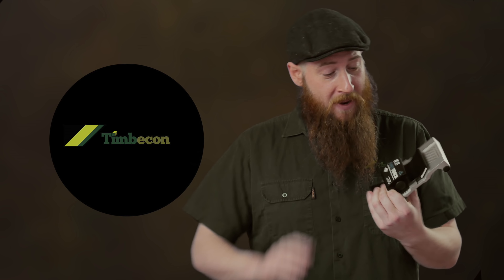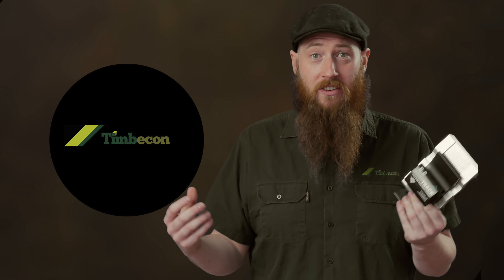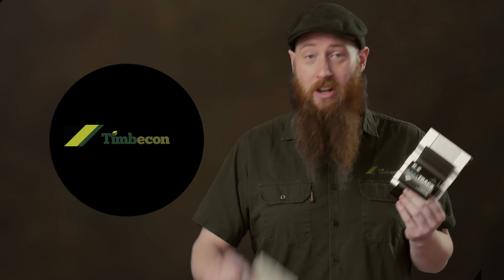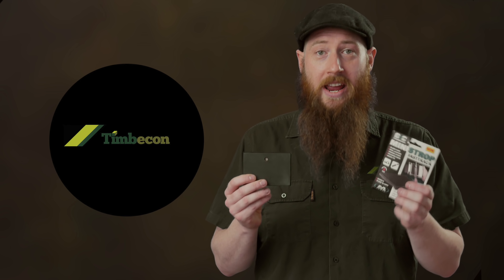Cool Tool Tuesday - Oh My! What Has Jesse Done?!!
Its a "new look" Jesse Thomas with another cool tool for your Tuesday...
Fasttrack Sharpening System Stropping Attachment